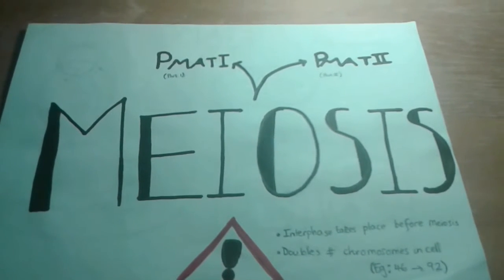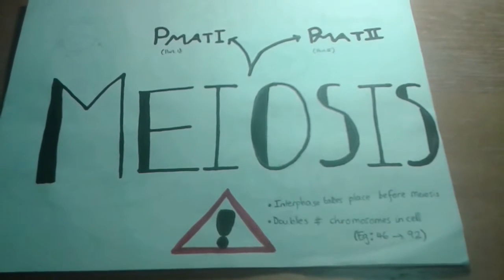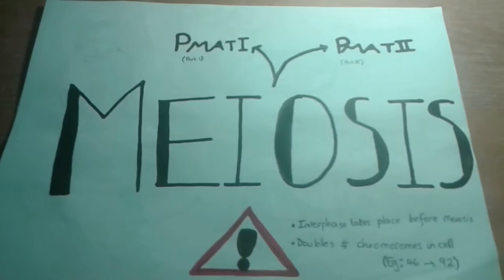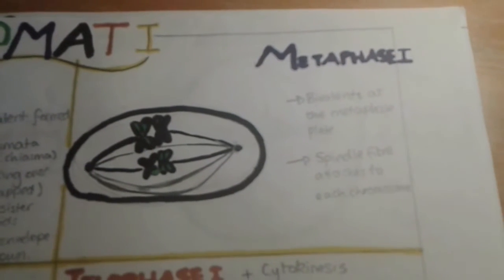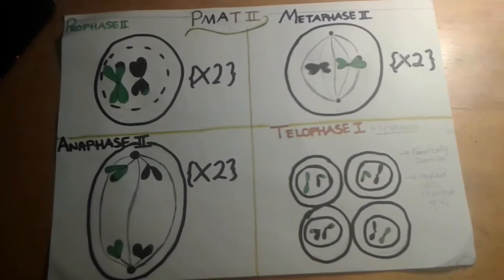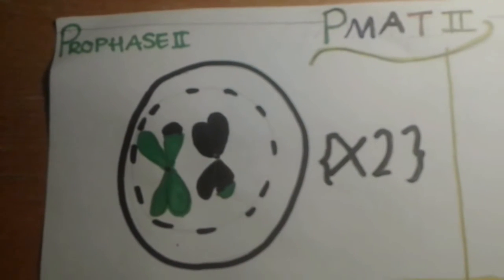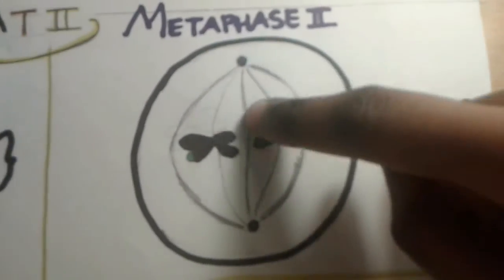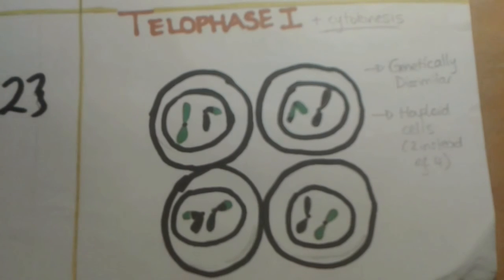Meiosis explanation ( basic)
Hi!
This is my first ever video, a revision video for you, explaining meiosis.